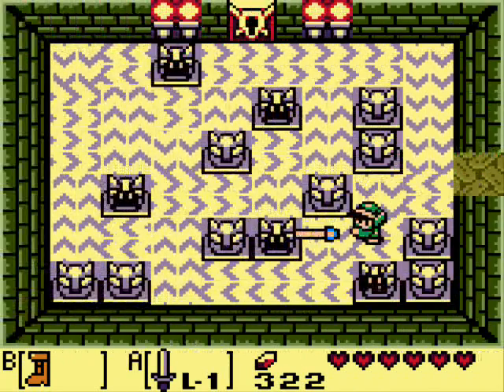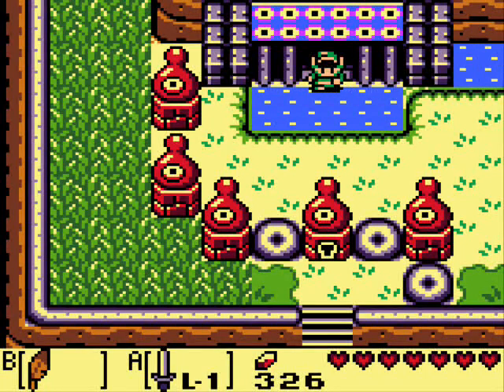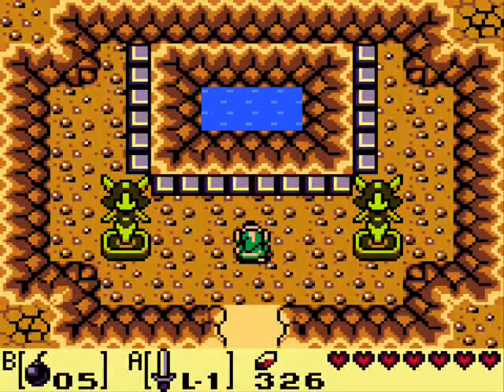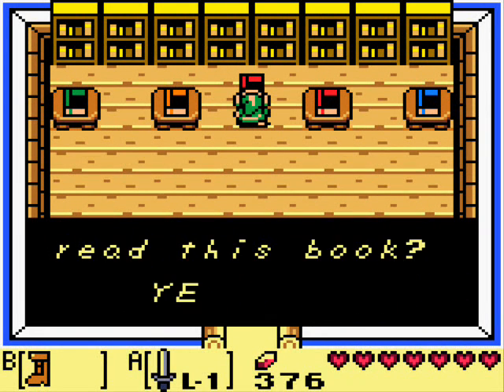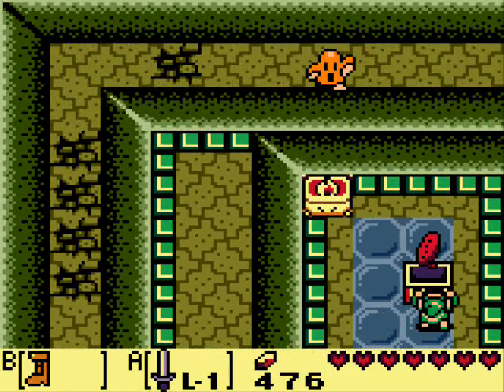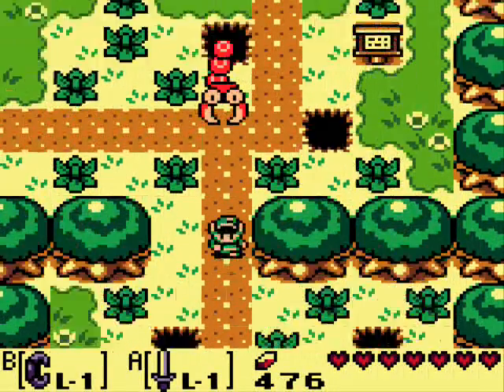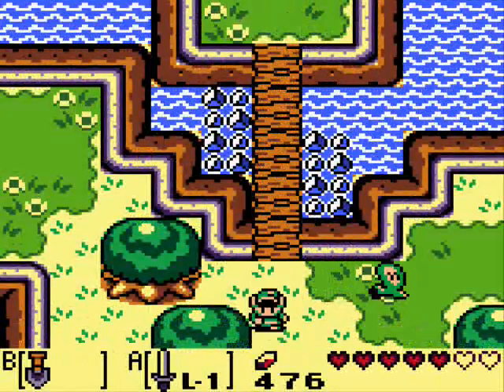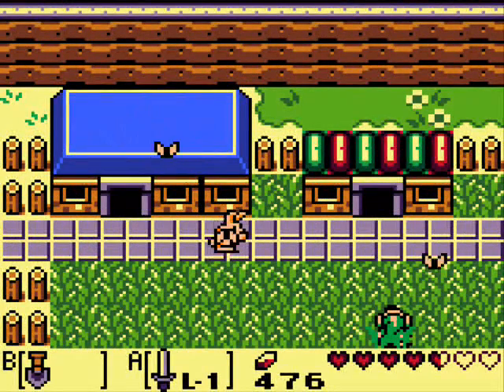Lets Play The Legend of Zelda: Links Awakening #7 - I Spy With My Slime Eye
After clearing Key Cavern, we get a glimpse into the dreams of our hero.